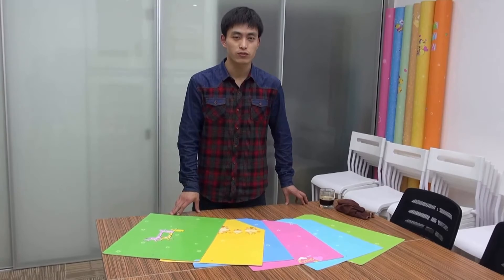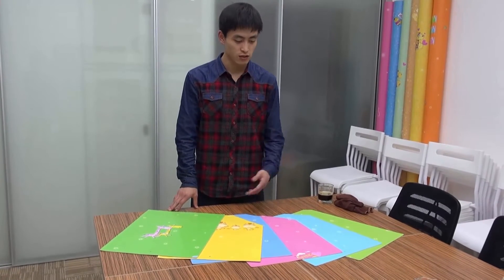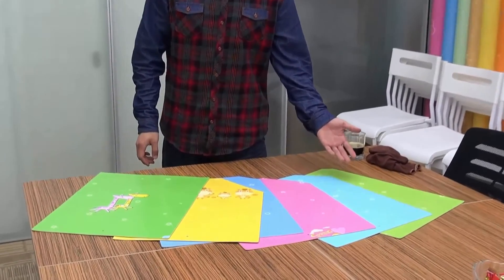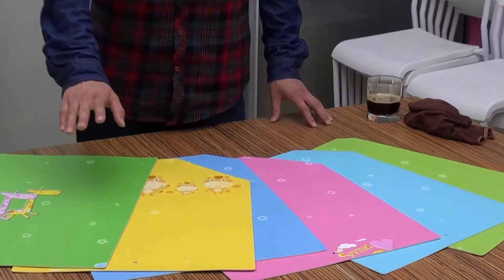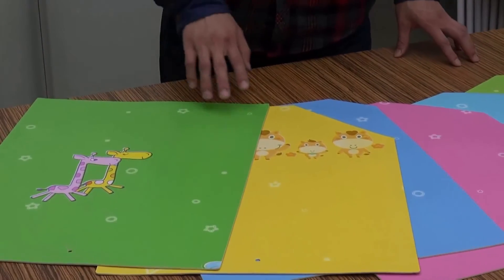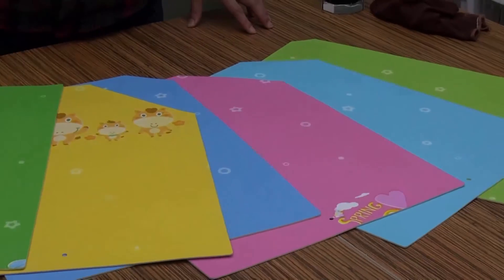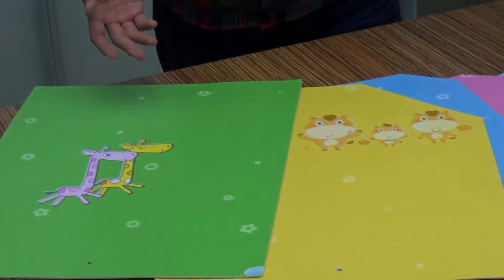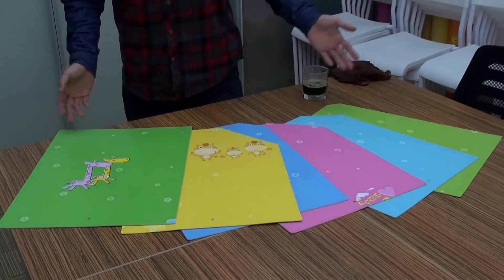2016 TopJOY New Flooring—Children Cartoon Vinyl Flooring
Hi, my name is Wolf from TOPJOY, today I want to talk to you about our new products——Children Cartoon Vinyl Flooring.
Cartoon vinyl flooring is specially made for kids, these design is very popular in kindergartens, and also it’s very stain resistant and easy to clean, let me show you.
It’s coffee.
A wet cloth just wipe it.
Look, it’s clear again.
These are our vinyl flooring for your children’ s sweet dreams and happy days.